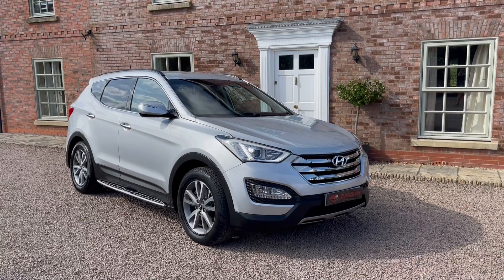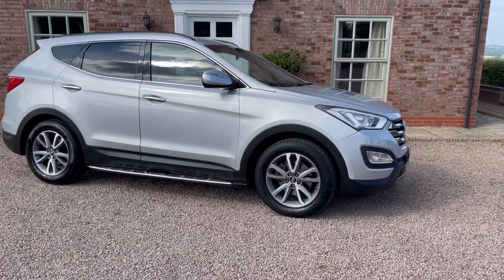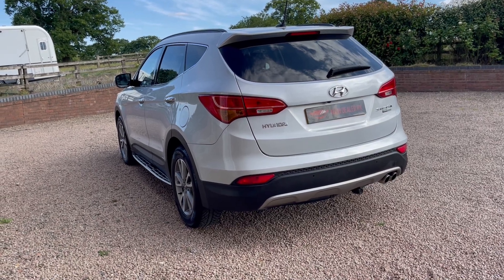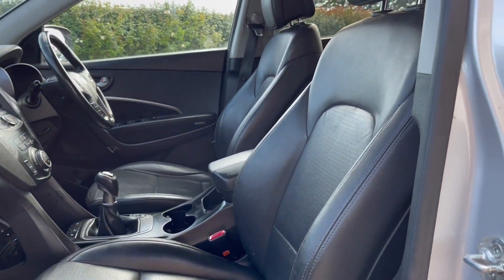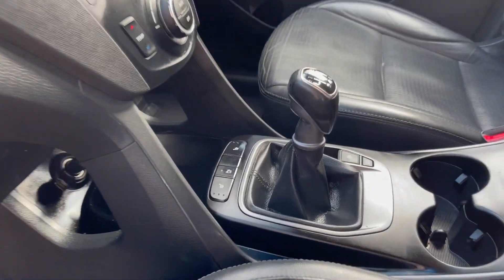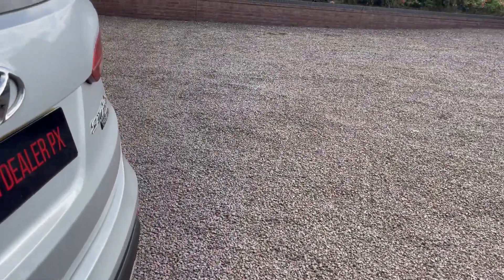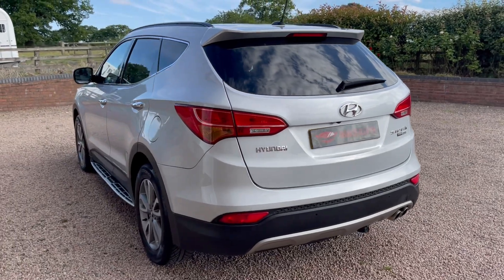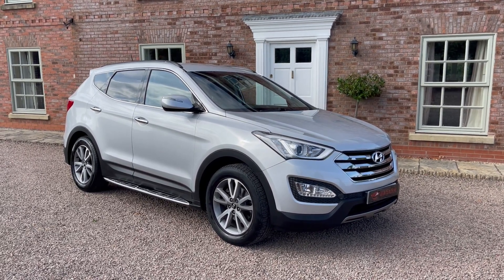2014 '14' HYUNDAI SANTA FE 2.2 CRDI PREMIUM 4WD 7 SEATER 5 DOOR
2014 '14' HYUNDAI SANTA FE 2.2 CRDI PREMIUM 4WD 7 SEATER 5 DOOR